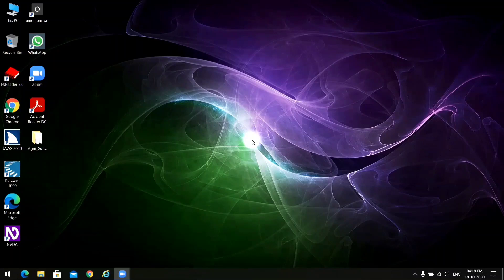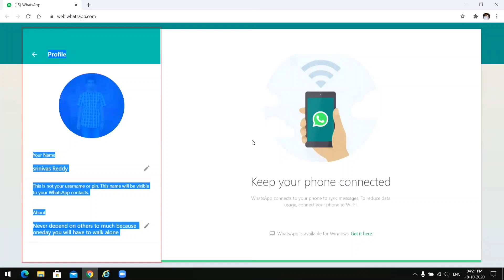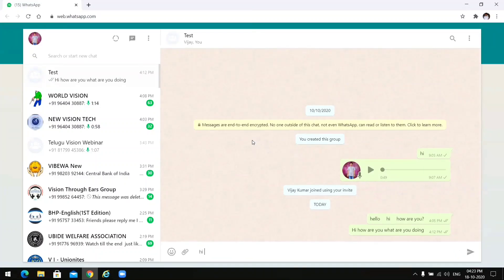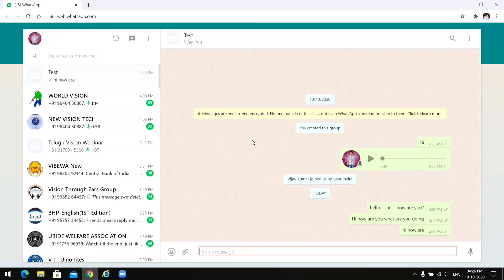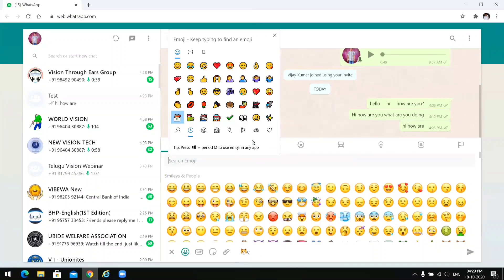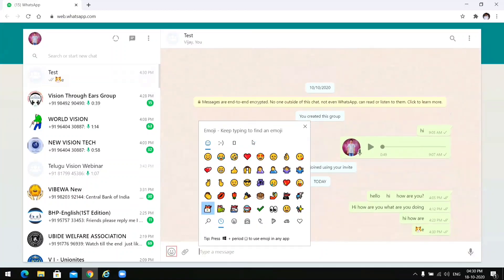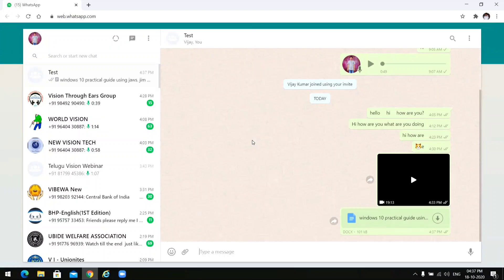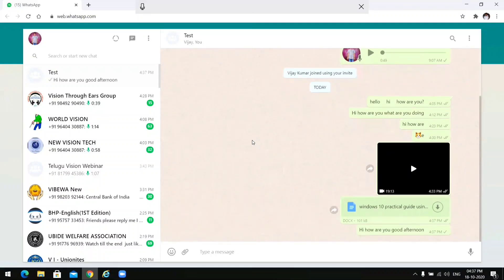how to send voice notes, emojis, attachments using WhatsApp web?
మిత్రులారా, వాయిస్ నోట్స్, అటాచ్ మెంట్స్, ఎమోజి సందేశాలను పంపడంలో వఅట్సప్వెబ్  లేఅవుట్ ఎంతవరకు సహకరించగలదో శ్రీనివాస రెడ్డి గారి ద్వారా తెలుసుకుందామా?